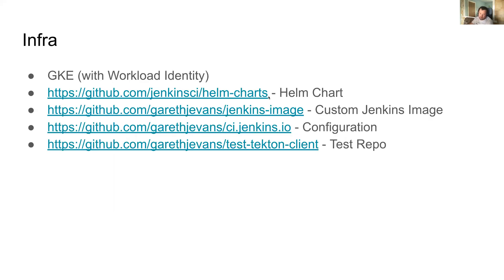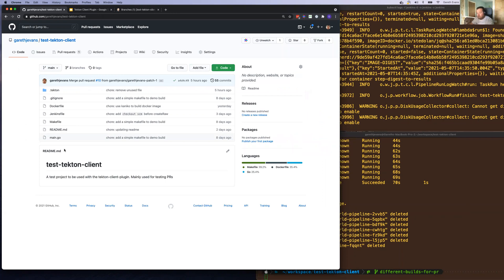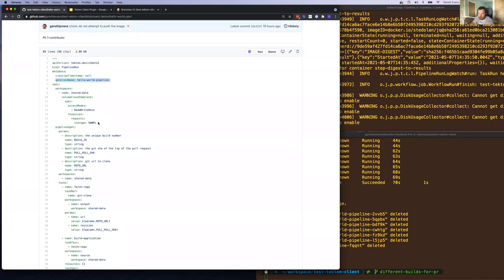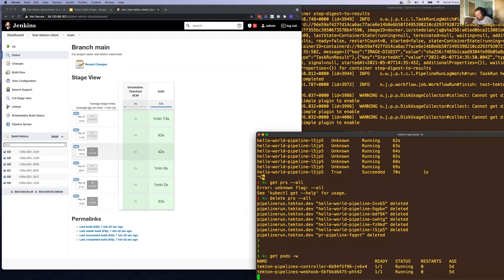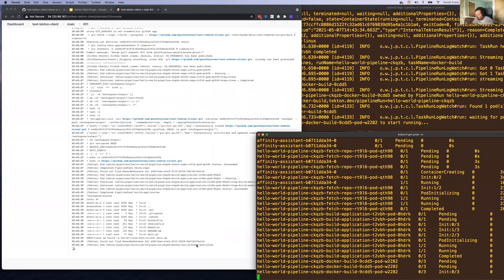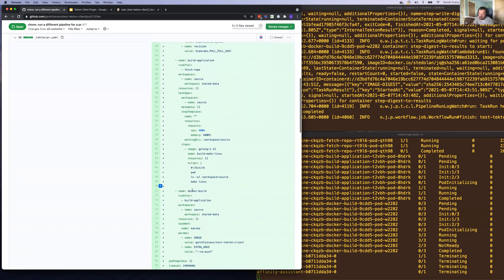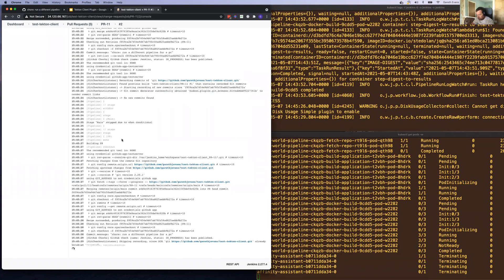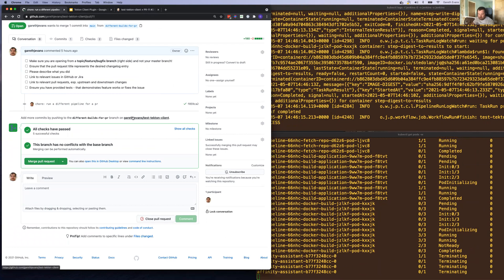Launching Tekton Pipelines from Jenkins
A short demo showing the recently released (1.0.0) Tekton Client Plugin for Jenkins that allows Tekton pipelines to be created and monitored from a Jenkins instance.